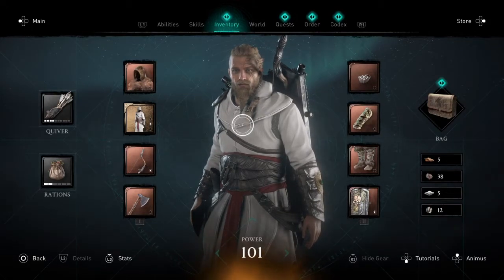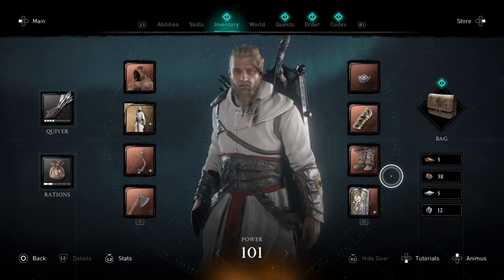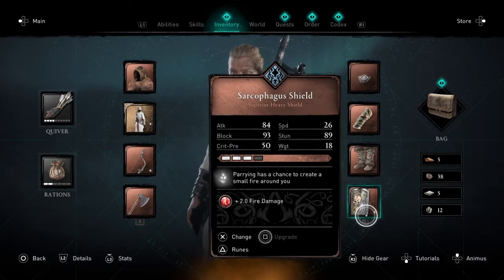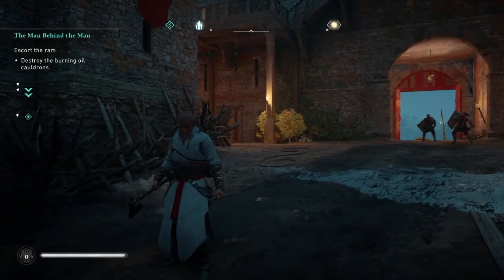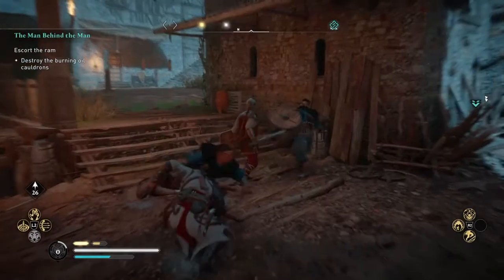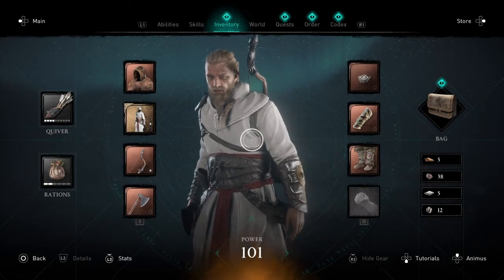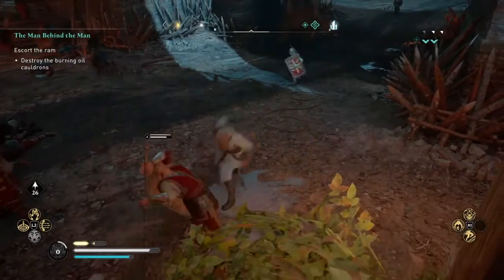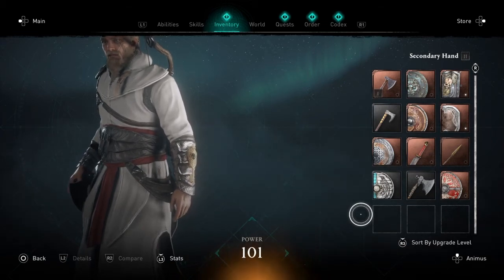How to use HIDDEN BLADE in combat Assassins creed Valhalla